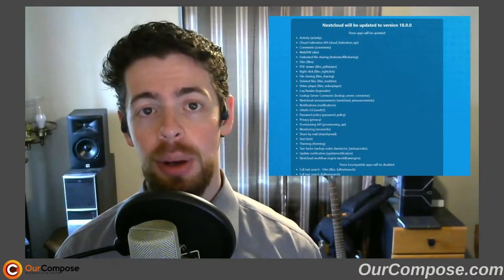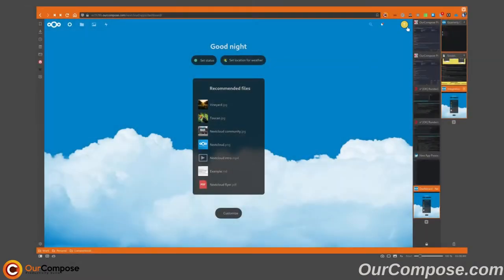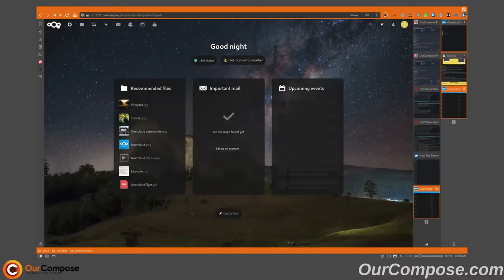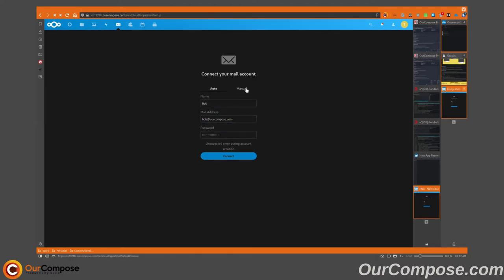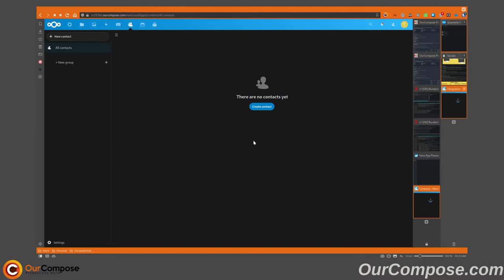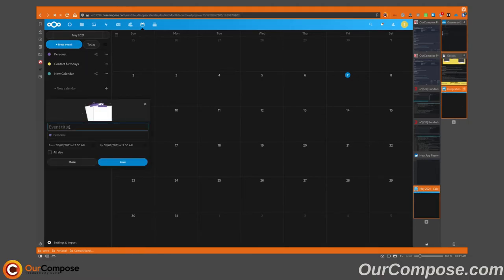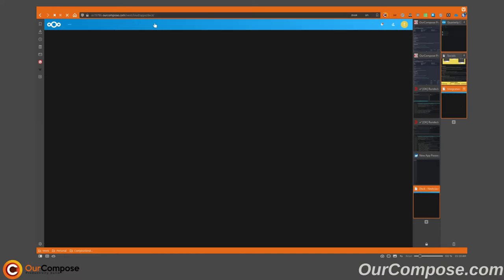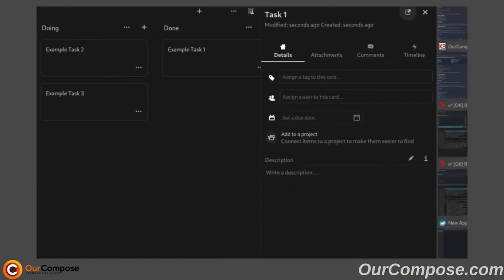Self-Hosted Contacts, Calendar and More! - OurCompose Integration Sessions: Nextcloud Groupware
The real power of Nextcloud is in the applications that it's able to host. The most popular ones are under the Groupware bundle. Let’s use that bundle to take the first step into the world of Nextcloud applications...

OurCompose Integration Sessions - Nextcloud Groupware

The easiest way to get overwhelmed in Nextcloud is to try to sift through all of the applications to find out what might end up being helpful. To avoid this, Nextcloud has identified a few applications that provide a good baseline to get started with.

The applications they suggest in their Groupware bundle include ones that are aimed mainly at teams that need typical office applications. That being said, both individuals or families can benefit from these applications too.

One of the major benefits of using one or more of these applications is that they integrate with each other natively. This makes it hard to present on each one of them individually, but let's go through a couple here:

If you're feeling overwhelmed at the application selection, or simply don't know where to start, using the groupware bundle as a jumping-off point is the easiest way to get started.

If you've found that these applications have helped you, or if you have any questions about them, visit us at ourcompose.com. And if you're ready to get started with Nextcloud, you can also sign up for a free trial of your own OurCompose instance today at ourcompose.com.